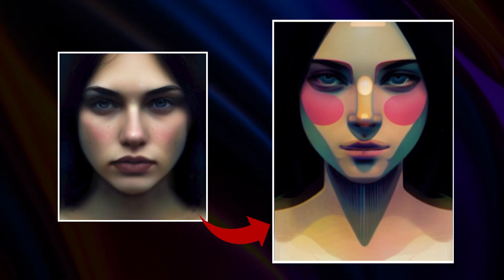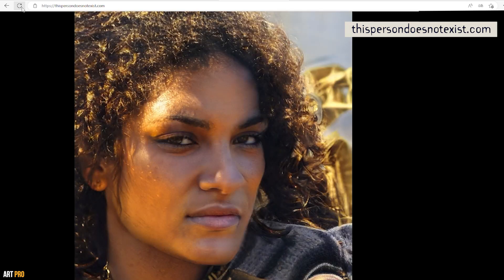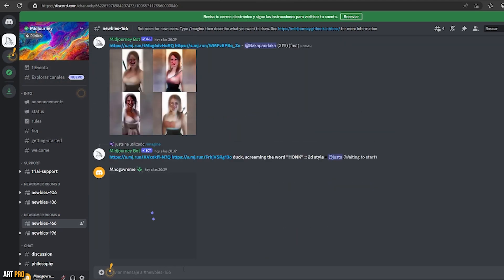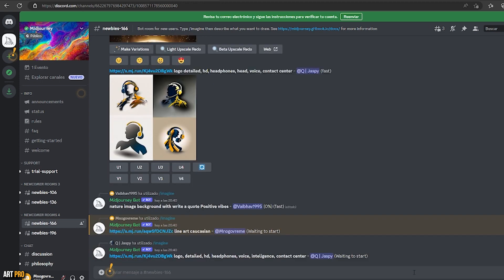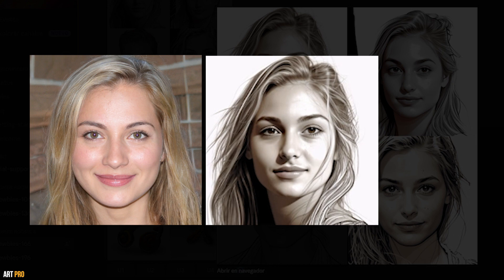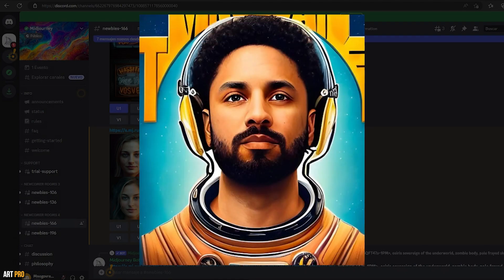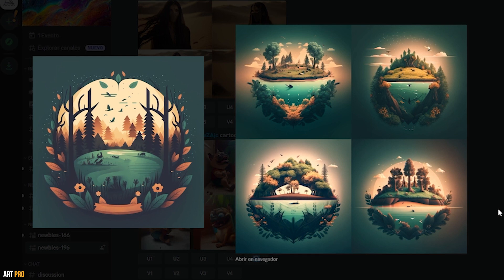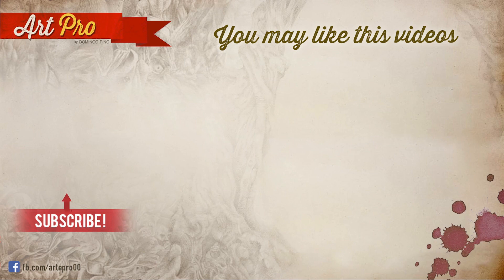How to use MIDJOURNEY with my PHOTOS to make AI Images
How to create images with Midjourney's AI from other images, photos, drawings and art, known as Img2img. In this tutorial, I explain to you in an easy and step-by-step way how to use this image-to-image function with Midjourney to make your AI avatar. It's an alternative to Stable Diffusion or Dall-e 2, where we can create high-quality AI images for free up to a limit of 25 per Discord account. Besides generating variants of images from other images, with this tool, we can also create them from text descriptions. Midjourney's AI is today one of the best and most powerful AI tools, and many people are using it to convert photographs into drawings and artistic images with their customized portraits, to use as their avatar on social networks. As artists, we can also use this function, not only for inspiration but also to apply our own style to new graphical requests generated with AI. You can see a complete tutorial on how to use Midjourney with all its functions and applications on this same channel.